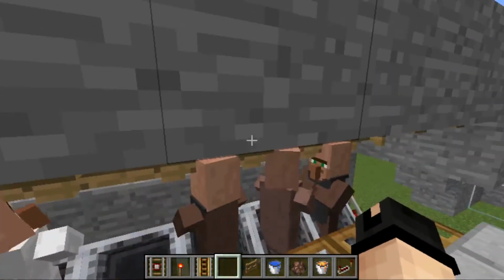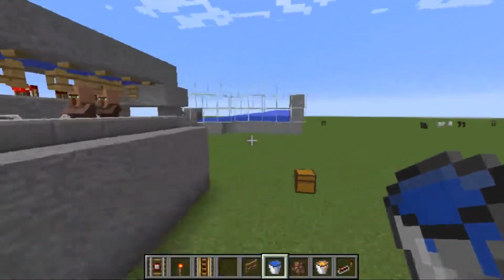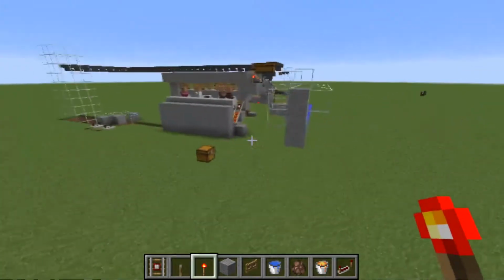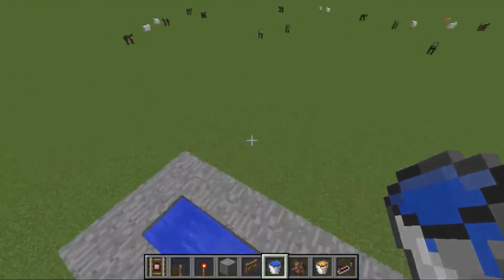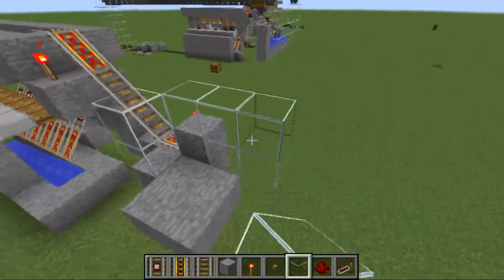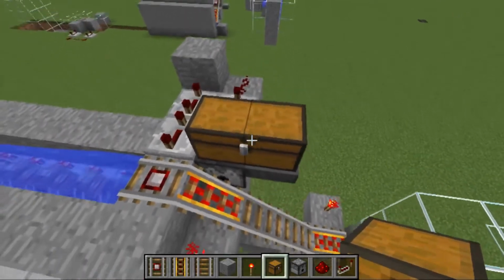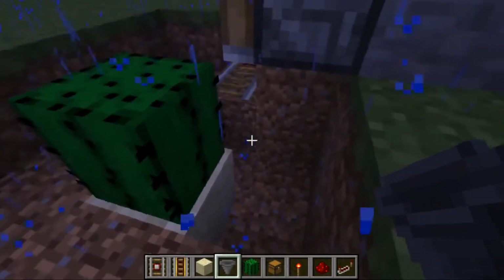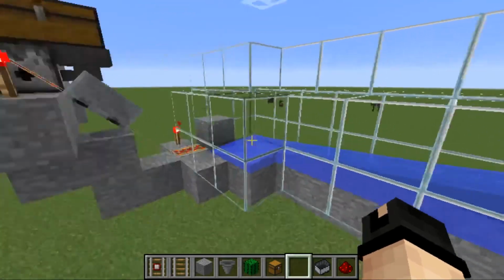Minecraft 1.12 Villager Trading System Tutorial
This is an example of one of the several different ways you can build a villager trader system and is the version that I use personally.